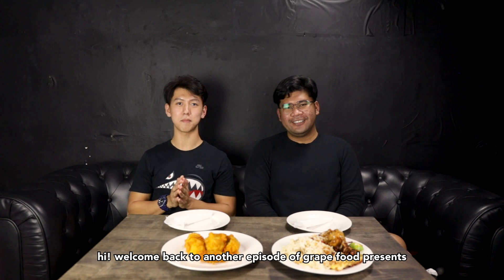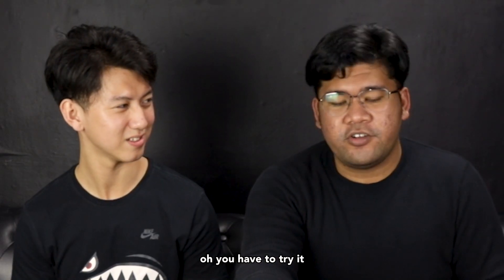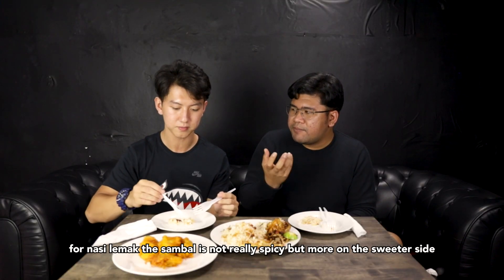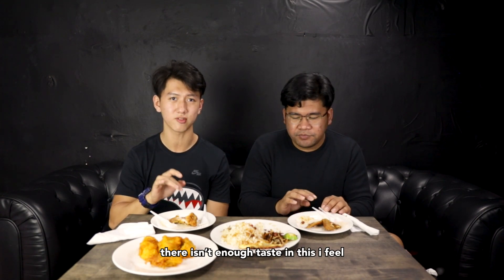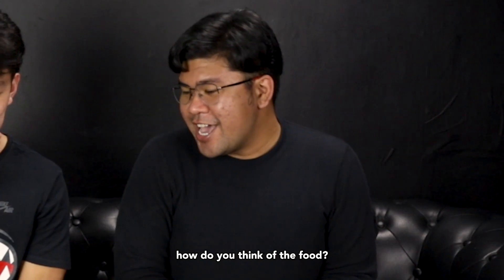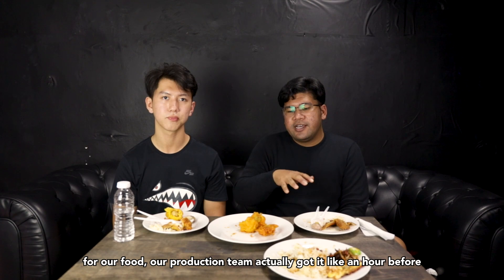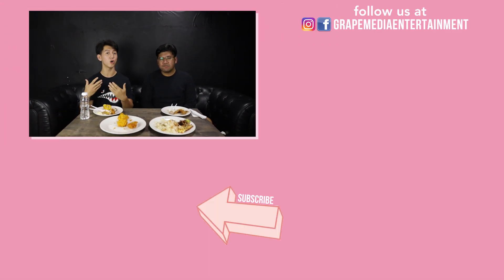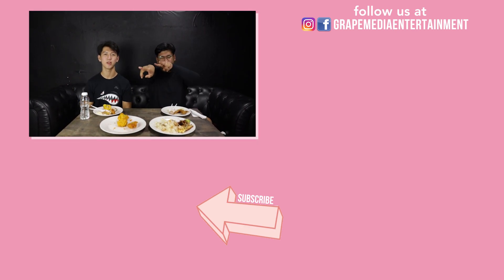Cyrus can't swallow? | Nasi Lemak Kukus | TAPAU WORTHY | GRAPE Food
In this episode of GRAPE Food, we will be trying out Nasi Lemak Kukus.